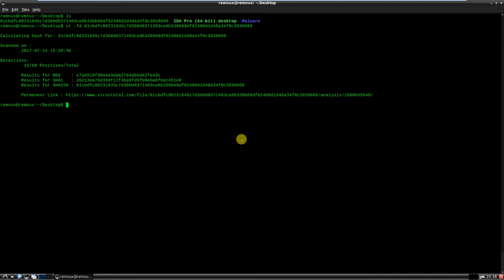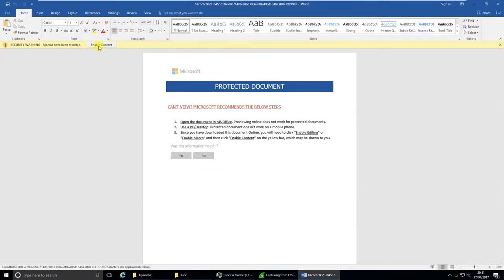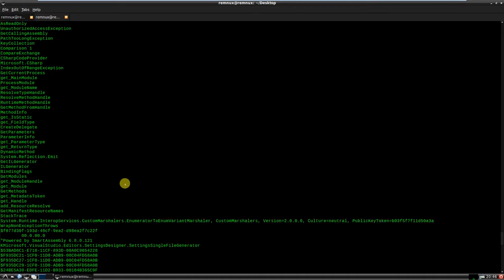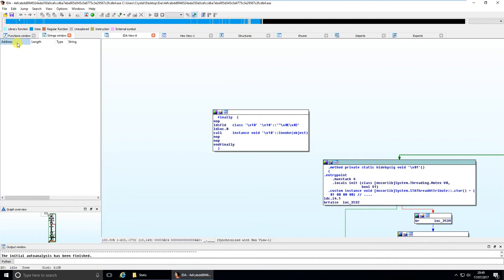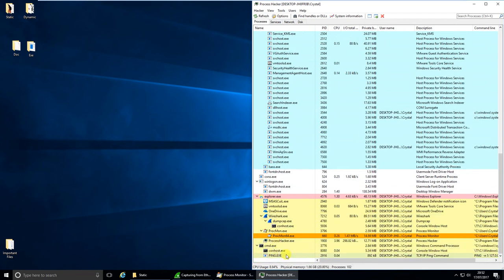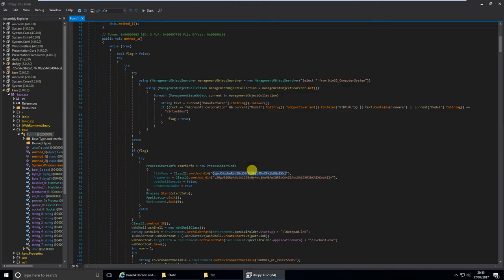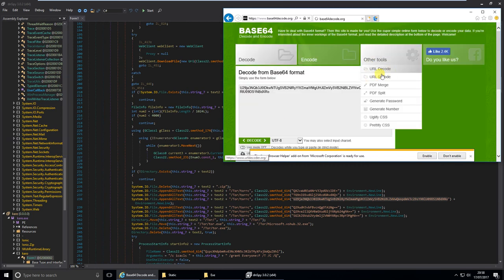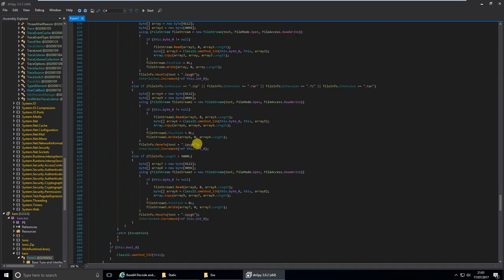Ransomware Analysis: 10 - Karo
MD5: e7a5819fd0a4a3da62764db5de2fe43c (doc)
SHA256: 61cbdfc88231845c7d360d8371403ce8b338b69df02408d1d48a34f0c3939609

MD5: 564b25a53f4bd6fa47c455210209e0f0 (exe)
SHA256: 4efcabdd8946524ada350a0cafccdba7eba905d345c0a6775c3e29567c2fcdb4

Karo Ransomware Raises Stakes for Victims by Threatening to Disclose Private Information

Karo Ransomware – Which played Hide n seek behind “Petya” Wiper waves!

WARNING - This ransomware threatens to upload YOUR photos to PORN sites, how to avoid it